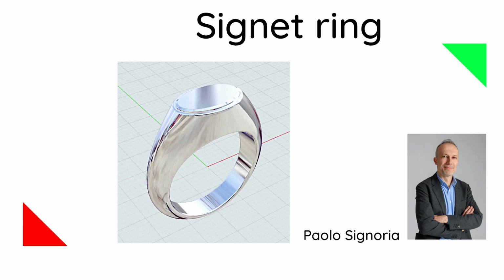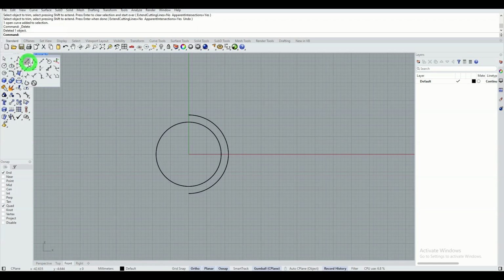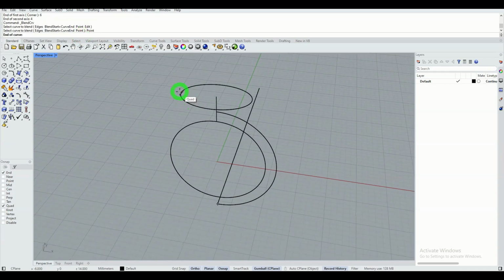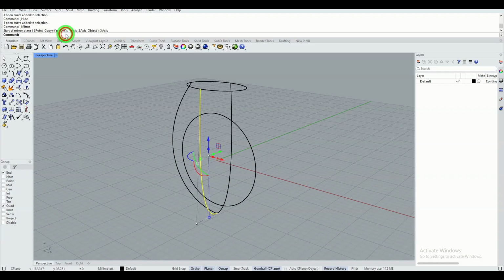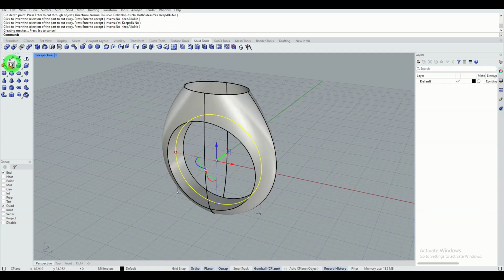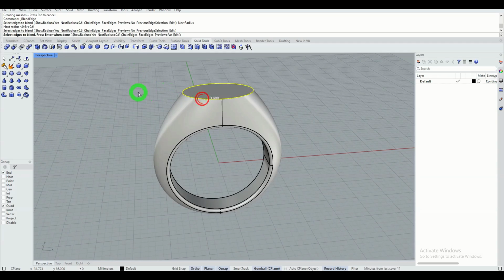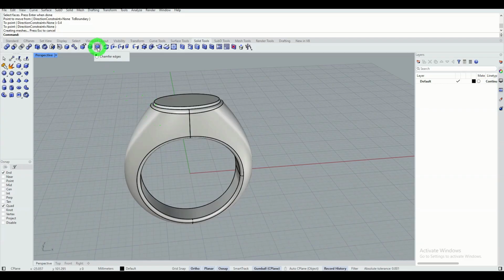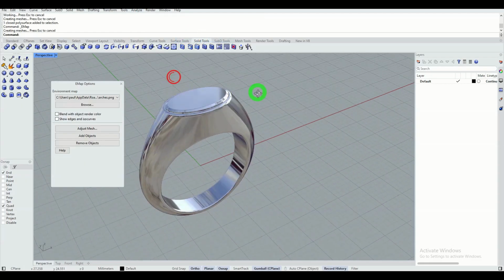RHINO SIGNET RING (ENG, subs ENG, ITA)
In this tutorial we'll model a simple signet ring.

00:00 Intro
00:19 Drawing the reference curves
04:57 Creating the surfaces
05:30 Solid tools
09:36 Surface Analysis
10:52 Outro